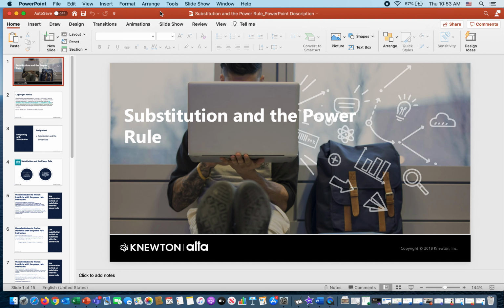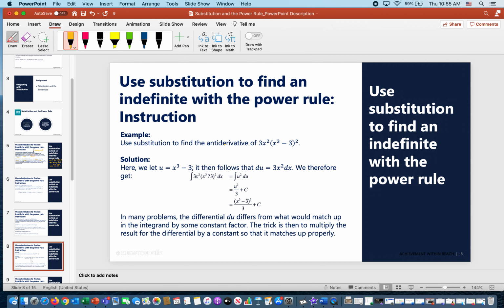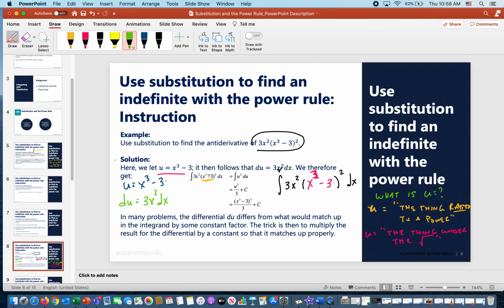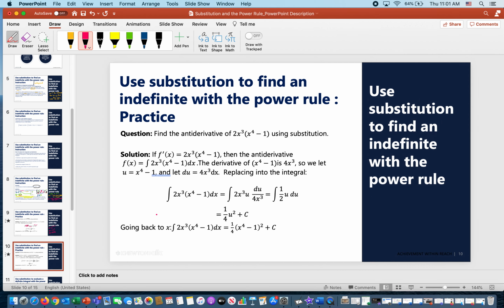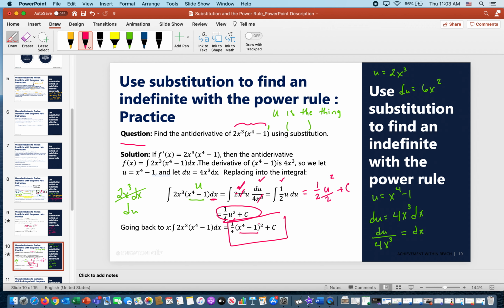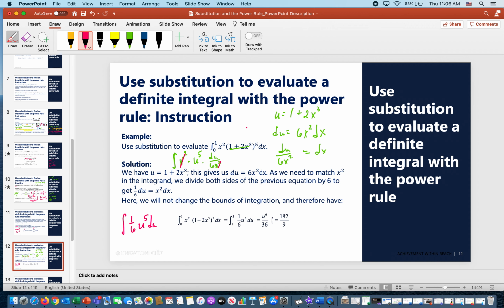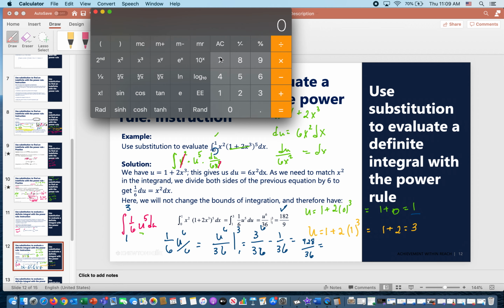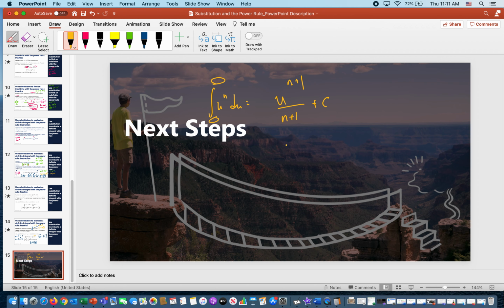Substitution and the Power Rule